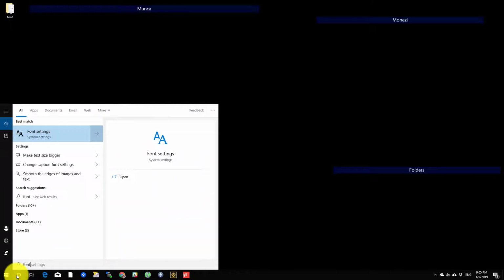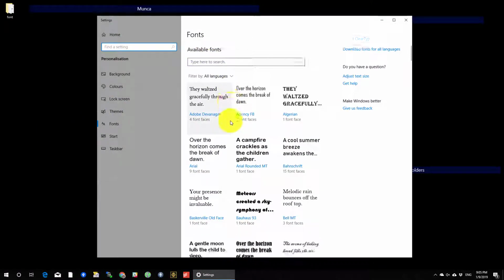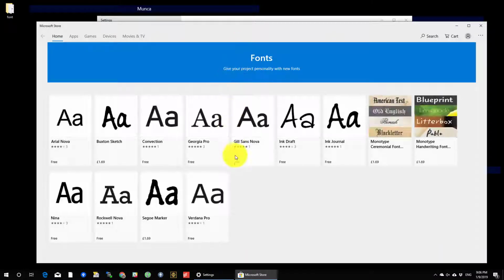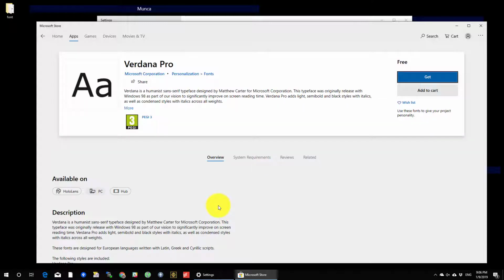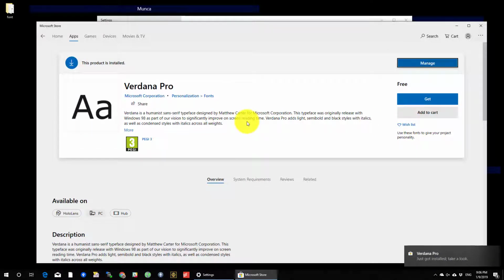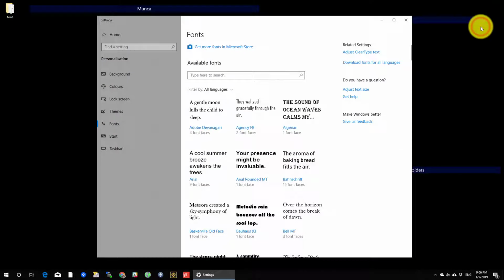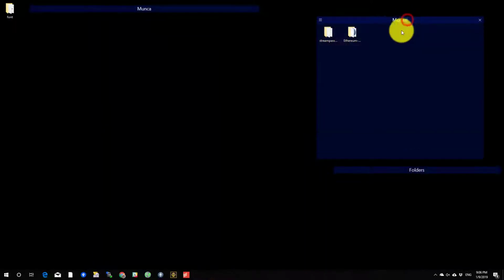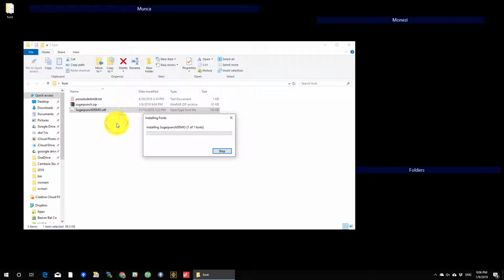How to Install on Windows 10 Fonts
I am going to show you how to install on Windows 10 fonts.

There are 2 methods for this. 1 when you do not have a specific font and the other when you have the font downloaded.